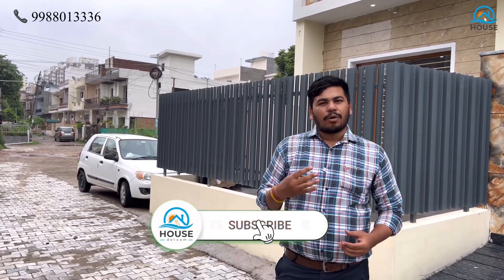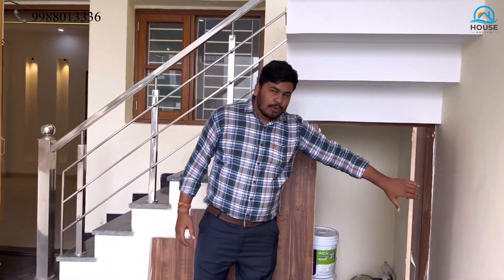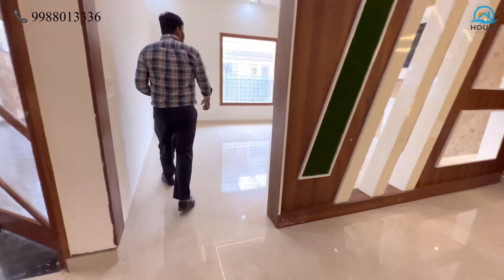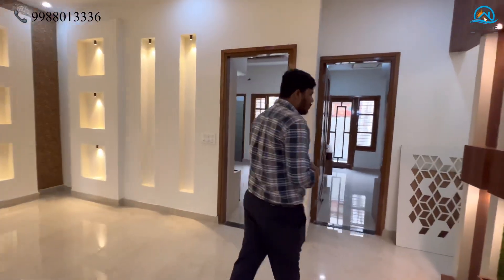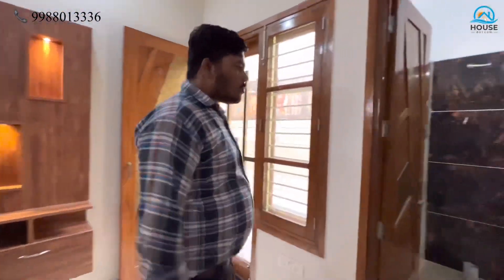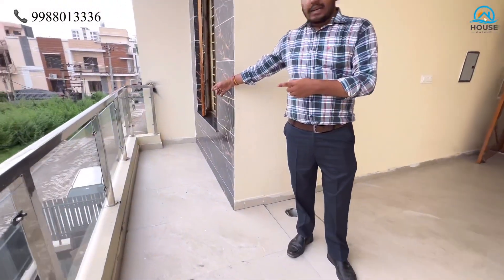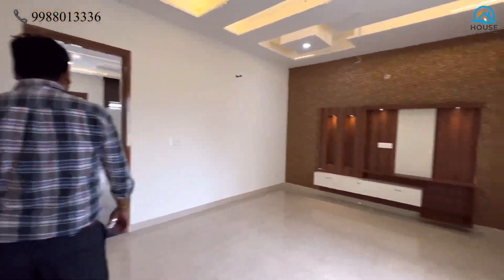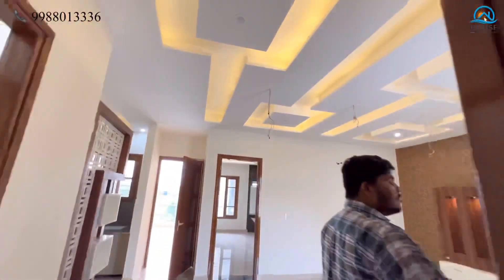4 𝐁𝐇𝐊 200 𝐒𝐪 𝐘𝐚𝐫𝐝 𝐥𝐮𝐱𝐮𝐫𝐢𝐨𝐮𝐬 𝐇𝐨𝐮𝐬𝐞 | वो भी चंडीगढ़ के पास 35 𝐅𝐭 𝐑𝐨𝐚𝐝 पर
4 𝐁𝐇𝐊 200 𝐒𝐪 𝐘𝐚𝐫𝐝 𝐥𝐮𝐱𝐮𝐫𝐢𝐨𝐮𝐬 𝐇𝐨𝐮𝐬𝐞 | वो भी चंडीगढ़ के पास 35 𝐅𝐭 𝐑𝐨𝐚𝐝 पर| आपके सपनों घर

आपका स्वागत है मेरे YOUTUBE चैनल पर 🙏.

और साथ साथ में धन्यवाद करता हूँ जिन्होंने मेरे चैनल को Subscribe करा आप सब इसी तरह मेरे साथ जुड़े रहे ताकि आपके लिए नयी नयी🎥 वीडियो लेकर आता रहा हूँ

Plot size- 200 sq Yard
double story House
4Bhk + 4Washrooms + Fining + Drawing Hall
Price Asking - 1.45 Cr

modern Small House with 3 Badroom Near by Mall, market, Daily need shops, Gurudwara sahib, Mandir, Mall , playway, schools , Hospitals, food courts etc

Follow Us Instagram for more

Luxurious small house

Small house design ideas

house plan wiht 3 bedroom